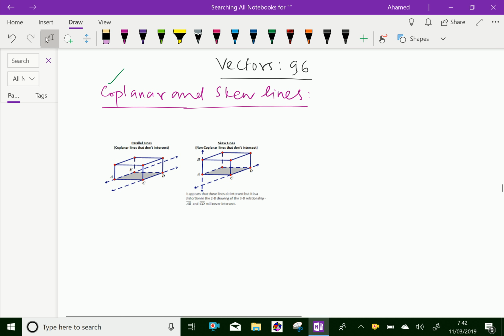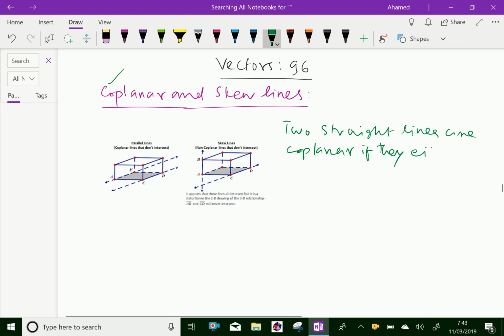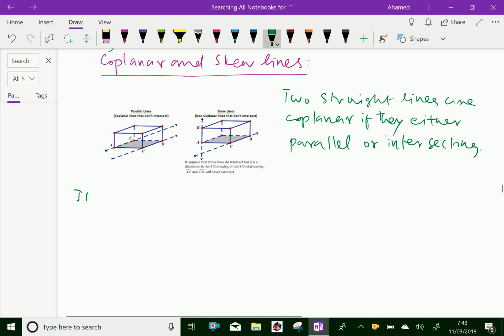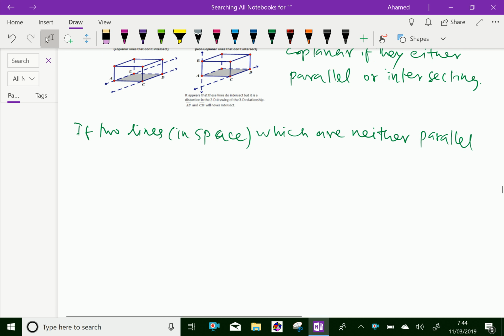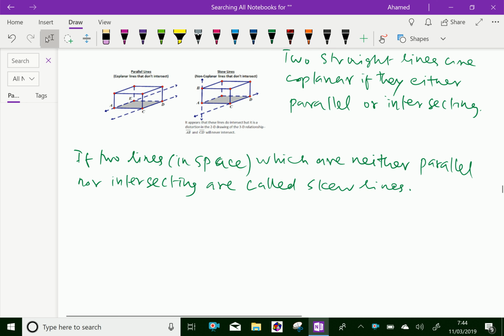Vectors : - ( Condition for coplanar and skew lines ) - 96.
Vectors : A quantity having magnitude and direction.
Condition for coplanar and skew lines .